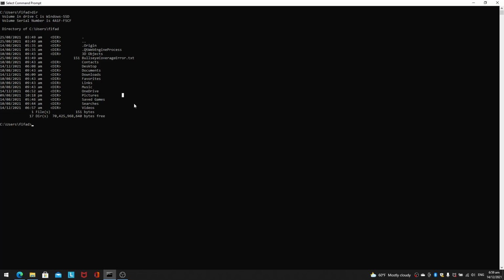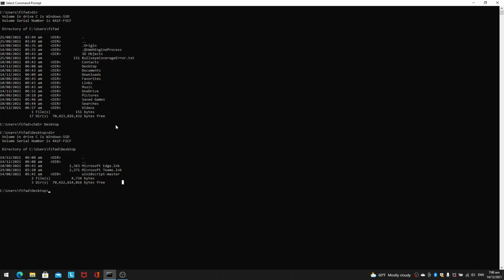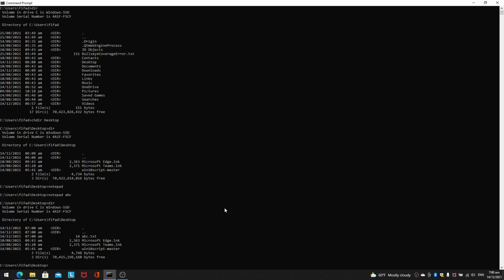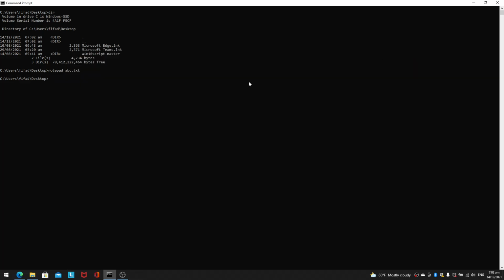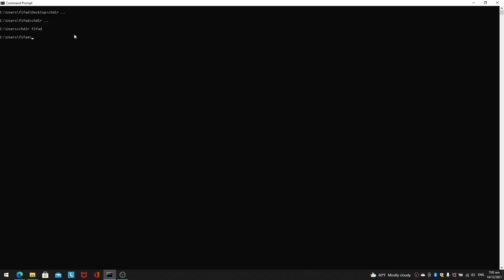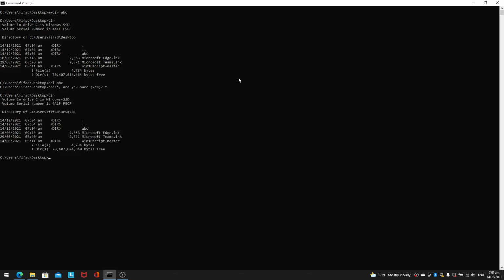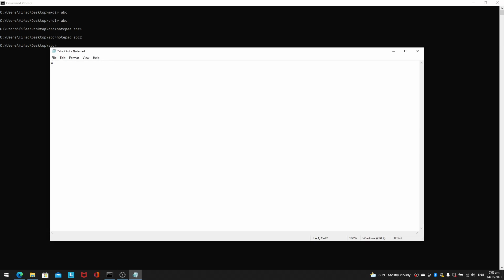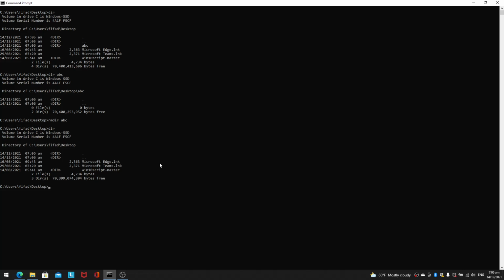windows tricks - intro crash course to some command prompt commands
Summary of Commands
cls
clears the screen

dir
lists directories and files in current folder

chdir
changes directory to another folder

notepad
runs notepad

del
deletes files, or all files in a particular directory

mkdir
makes directories

rmdir
removes empty directories

Video Sections
Chapters (TBC):
0:00 part i
5:00 part ii
10:00 part iii
15:00 part iv